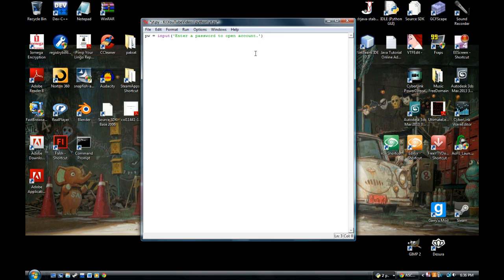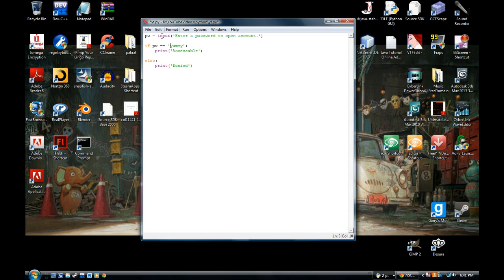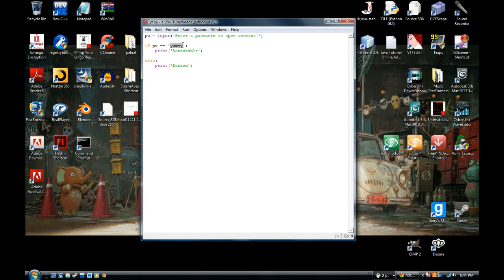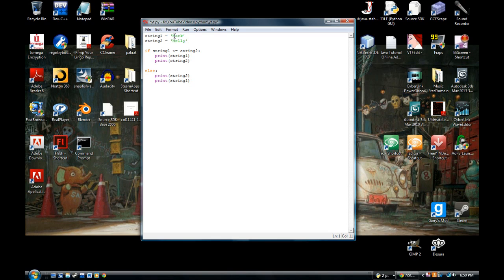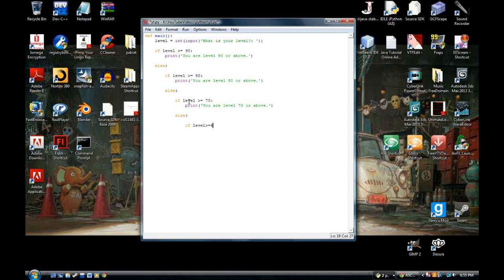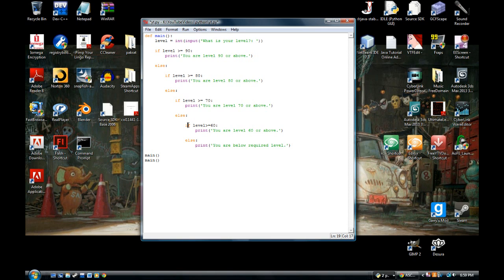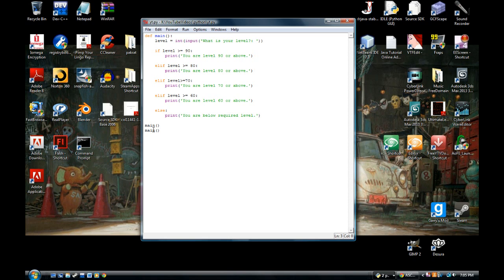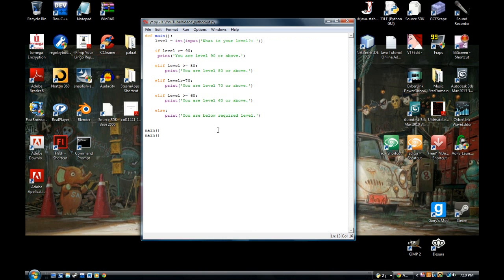Python Tutorial 12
This is tutorial 12 of Python. You will learn about comparing strings and if-elif-else clauses